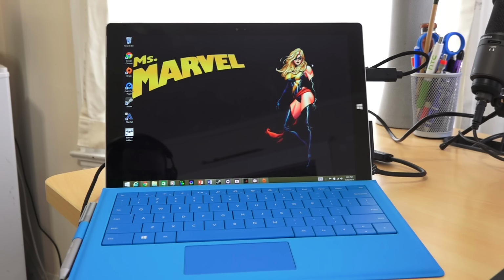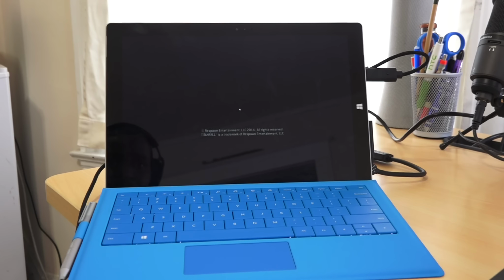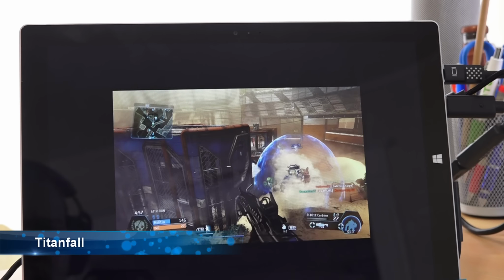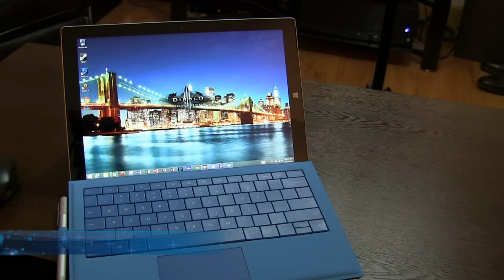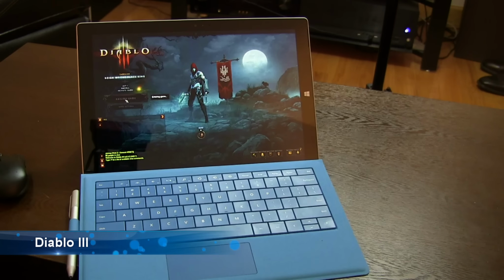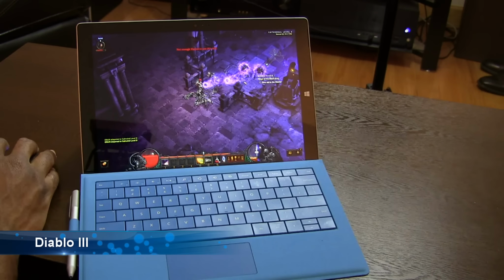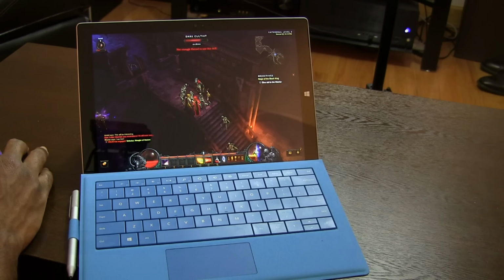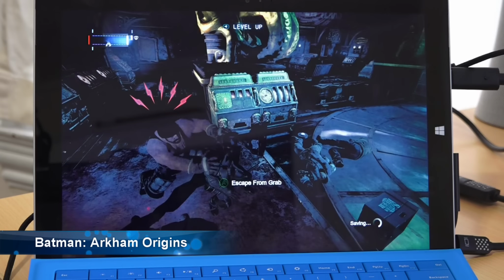Gaming on the Surface Pro 3: Titanfall, Diablo III, Arkham Origins